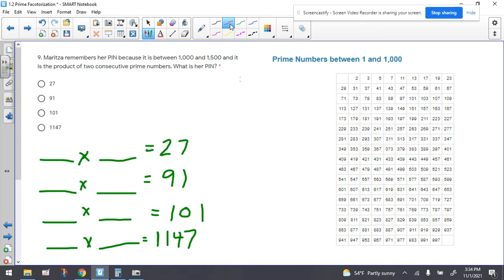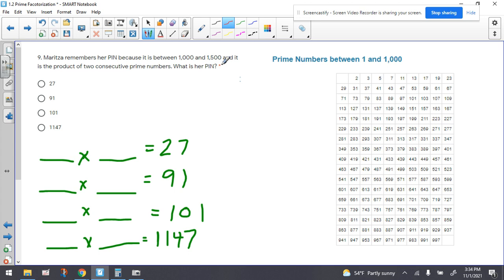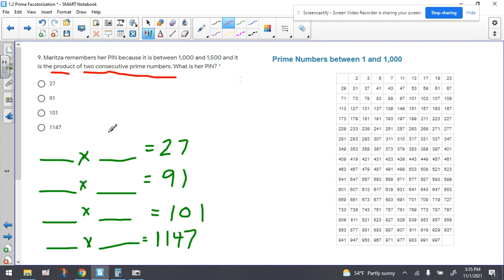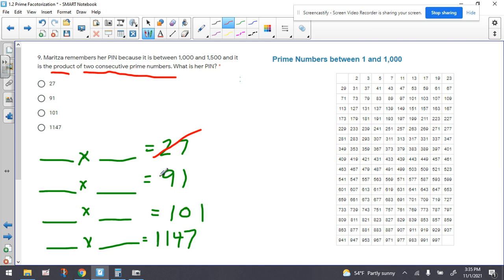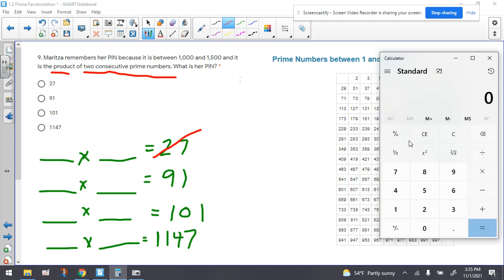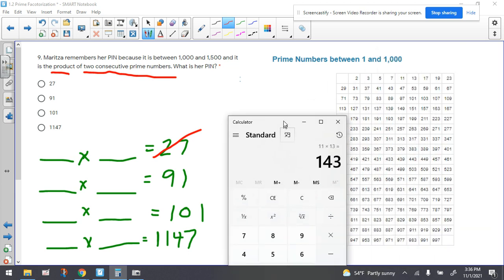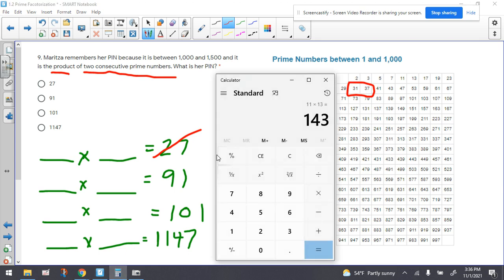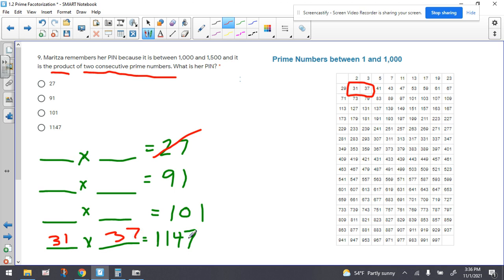1.2 Prime Numbers Help on #9